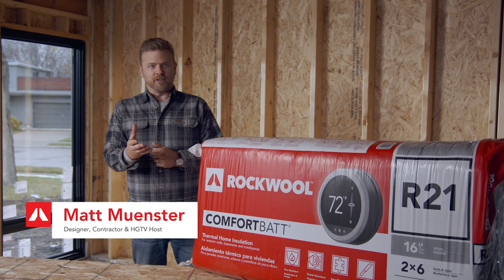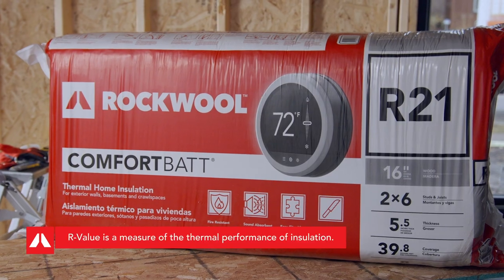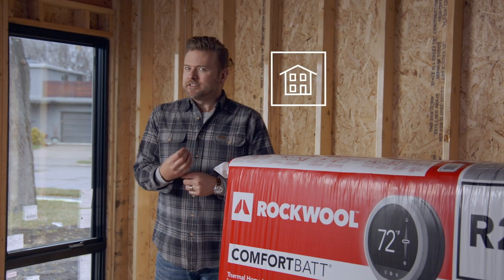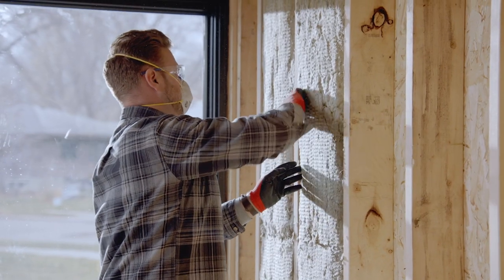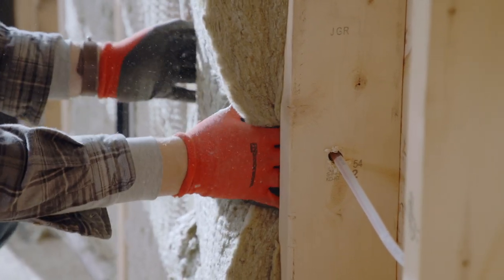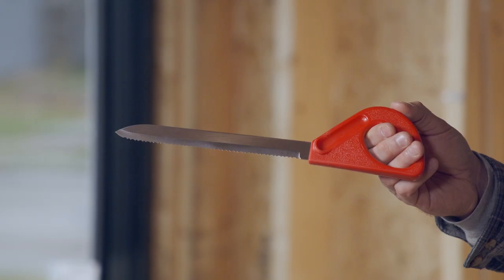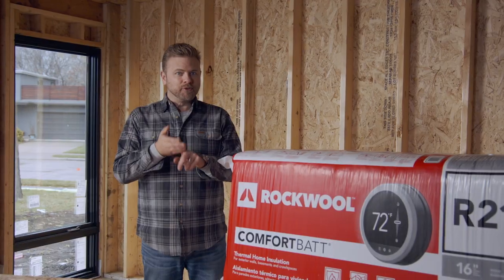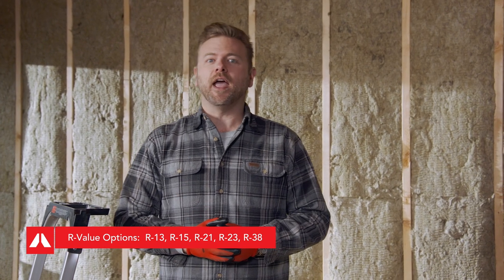We’ve added more ways to meet R-value codes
Introducing the expanded ROCKWOOL Comfortbatt® line-up. As building codes change, so do the challenges to effectively meet r-value requirements
from one region to the next. Comfortbatt is a stone wool insulation product for use in wood and steel framing in both new residential and commercial builds and renovations. This semi-rigid batt has a unique flexible edge designed to compress as the batt is inserted into walls, attics, ceilings and floor frames.

Now, get all the premium benefits of ROCKWOOL stone wool insulation
in R13, R21, and R38 thermal values.

Learn more about the superior fire performance of ROCKWOOL stone wool insulation